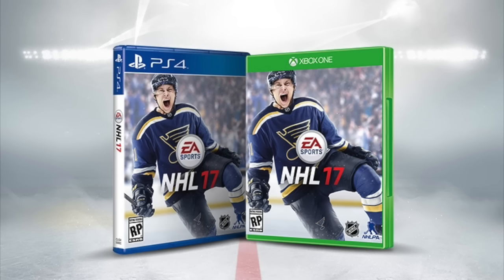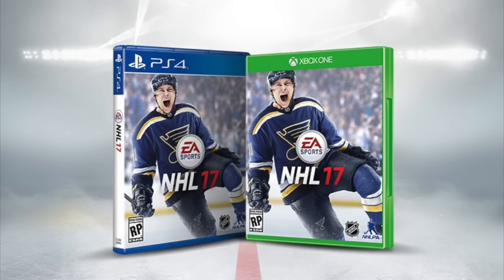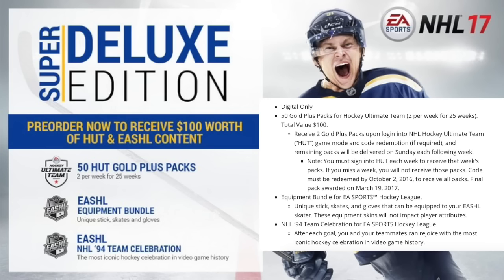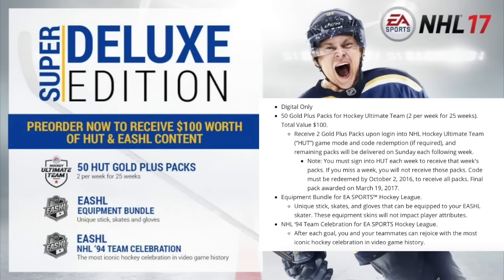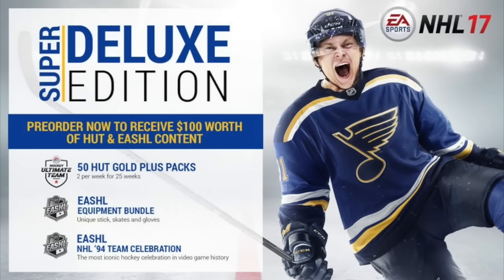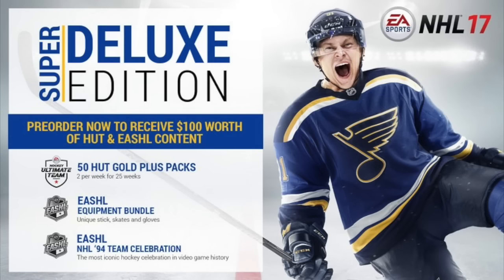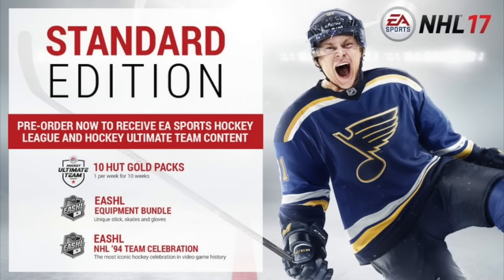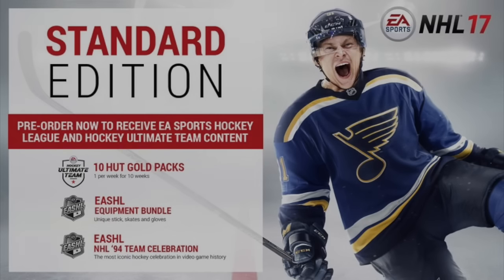NHL 17 PRE-ORDER OFFERS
And use my code BJK in the Share/Promotions section for $10 in the app!